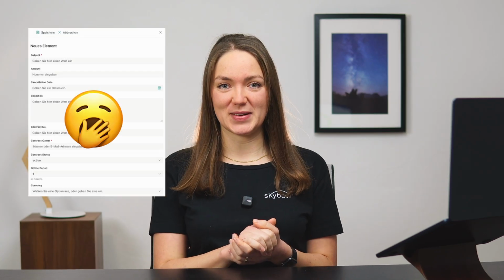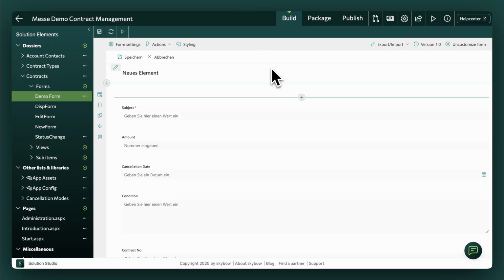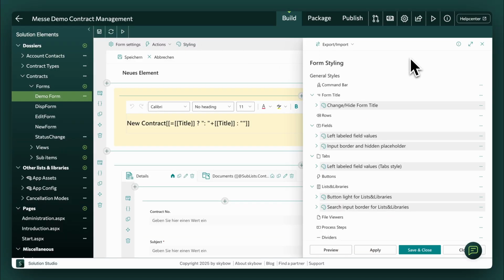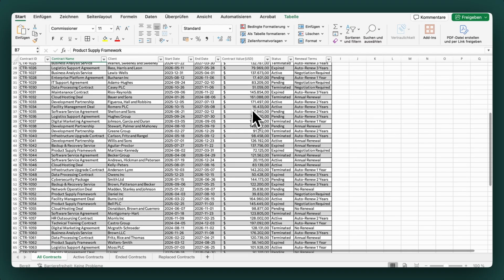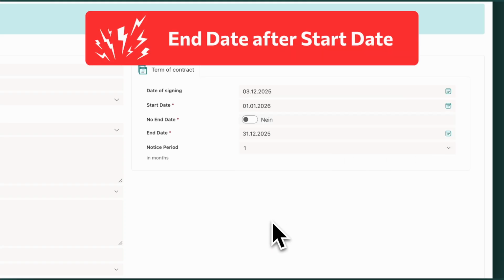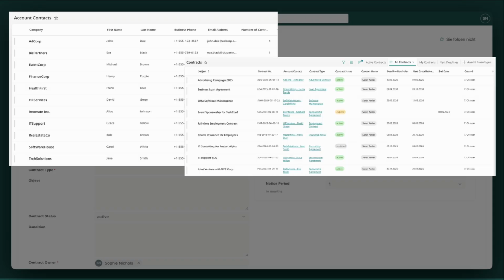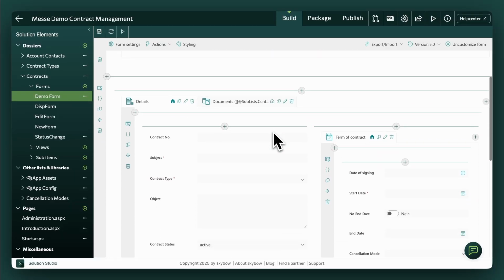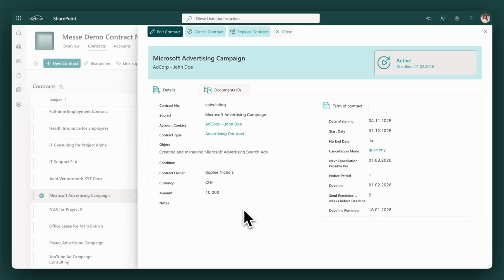Why You Should NEVER Use Default SharePoint Forms Again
Your SharePoint forms are quietly destroying productivity:
Endless fields, zero structure, copy-paste chaos, security risks, and manual work that drains hours every week.

What if you could turn any SharePoint form into a modern, secure, automated business app without writing a single line of code?

Watch until the end — this might completely change how you build forms in SharePoint.

0:00 Why SharePoint Forms Kill Motivation
0:29 Turn SharePoint Forms Into Modern UIs (No Code)
1:27 Make SharePoint Look Like a Real Business App
1:59 Control Exactly Who Sees What (Security & Logic)
4:06 Automate Manual Tasks

Discover why modern SharePoint forms are no longer just data entry tools. They’re the starting point of fully automated, streamlined business processes.

👉 Book your individual demo and see what’s possible with the skybow Forms Designer

Find more information on the skybow Form Designer and its features

skybow AG
Neue Jonastrasse 60A
8640 Rapperswil, Switzerland